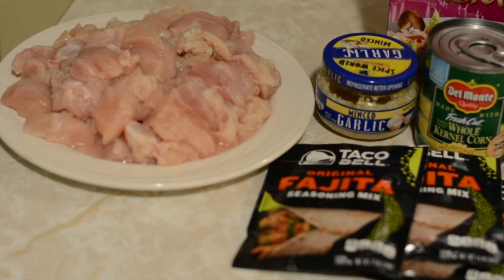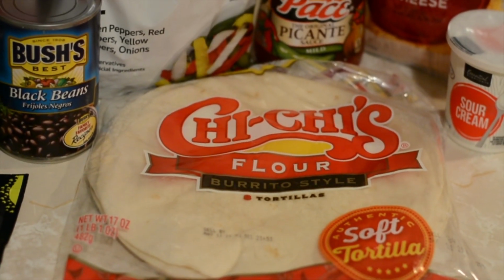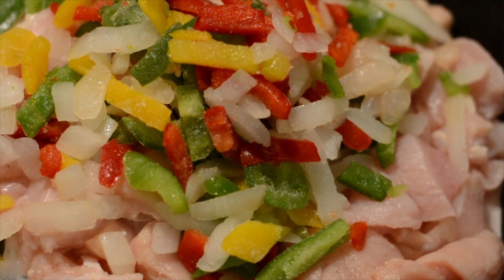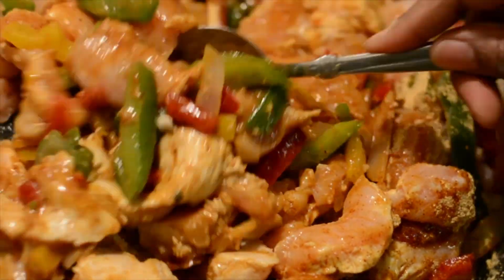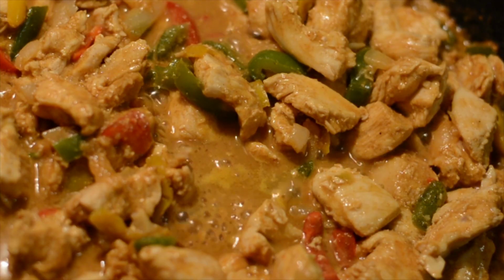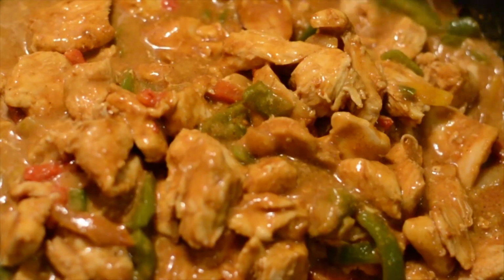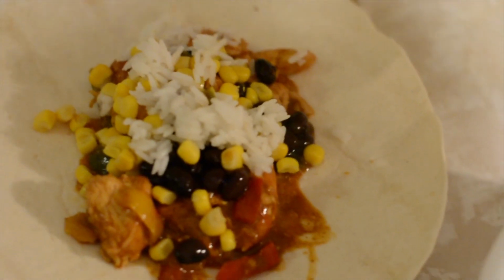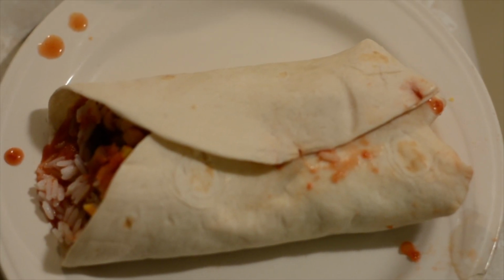Simple Yummy Chicken Fajitas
Ingredients:
Chicken breast
Onion, Bell pepper, Red pepper, Minced garlic
Rice (any kind, but Jasmine is really good)
Corn
Black beans (any other kind will also work)
Fajita seasoning
Taco/Fajita wrap
Sour cream
Shredded cheese
Salsa

Quick, Easy, Delicious meals for your family to enjoy!

Thank you for Cooking with Adrianne Latrice